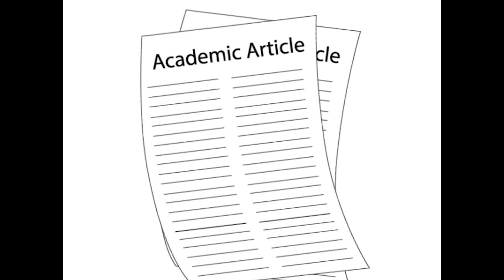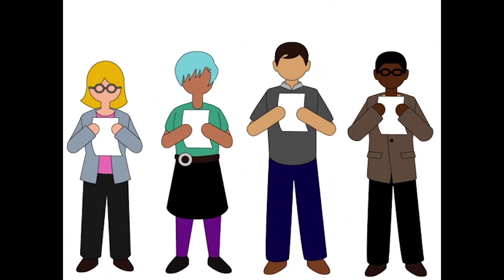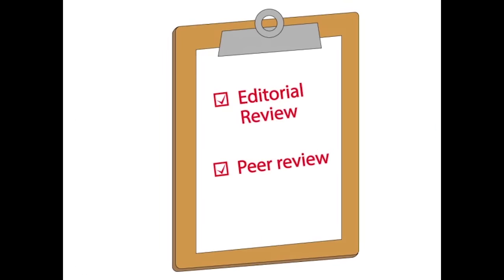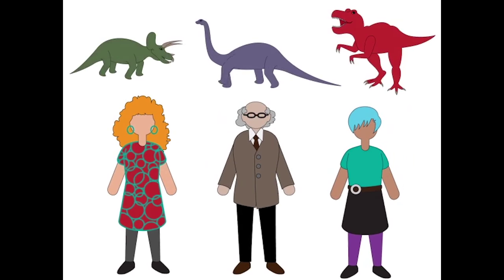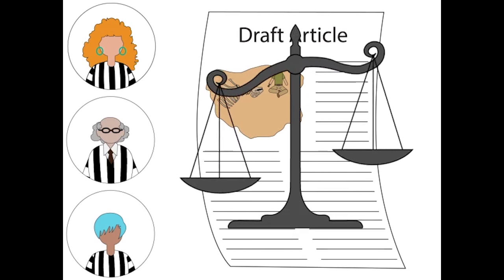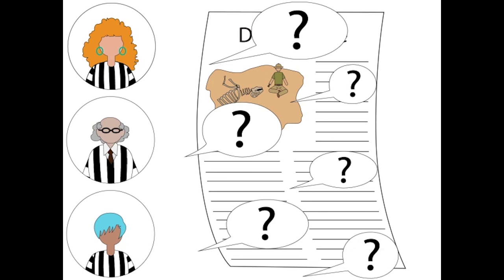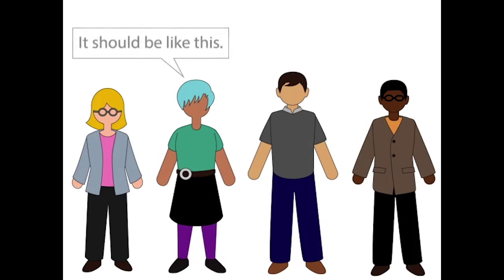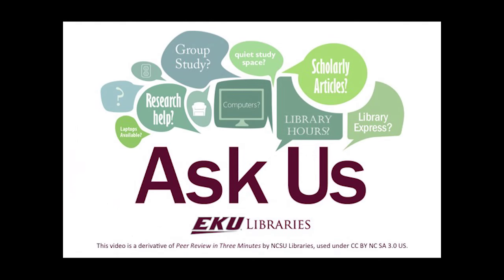Peer Review in Three Minutes